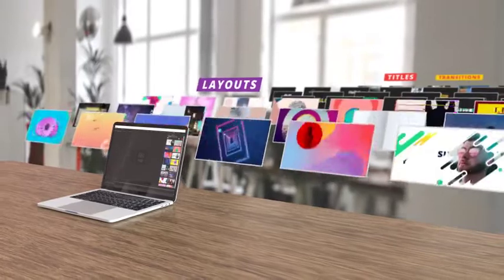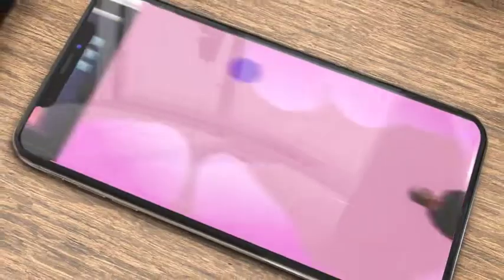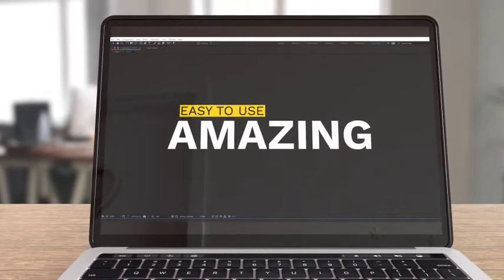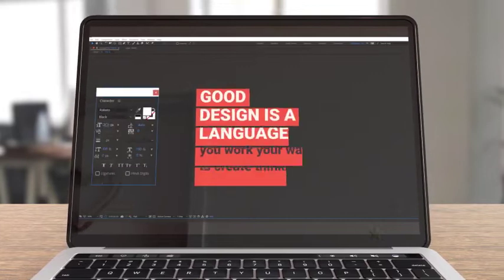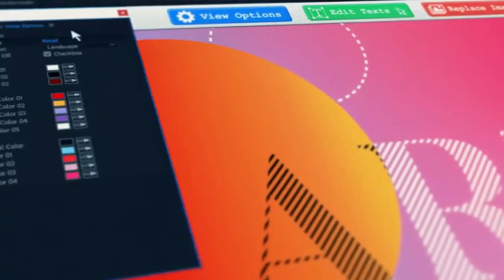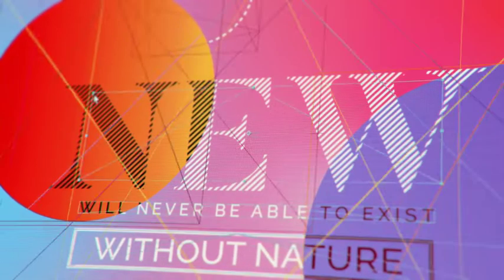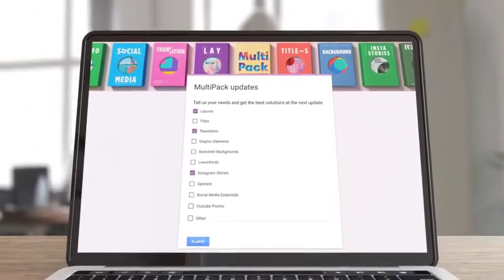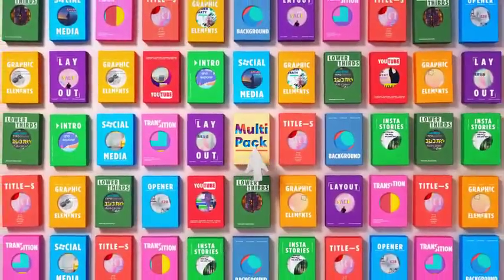Video Editing Elements Multi Pack - After Effects Template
f you are working with After Effects, Multi Pack will make your life much easier with fully adaptable After Effects templates. You can create more dynamic and interesting videos with many ready to use layouts, titles and transitions. They are compatible with all mobile and desktop video formats.

It’s really easy to install and use. After the installation, you’ll only need to open your After Effects as usual. You’ll see the template groups in an in capacious design, ready to choose and use with a single click.

Best of all, the templates are all smart adapters. Even if you’re new to motion graphic design, all it takes is a single click. When you change the size or layout of elements, the other pieces adapt automatically.

You can change the layout directions, colors, sizes and positions of the elements, without the need to search for the most suitable one.

Multi Pack is like a constantly expanding universe. Couldn’t find your perfect template? Just send your feedback and get it in the next regular update. The updates are all free and you’ll get many more stunning visuals with each one.

Tons of new, easy to use, smart adapting templates are on the way.

After Effects Template Features:
- Great preview performance inside After Effects
- Easy for beginners – use with a single click
- Supported any resolution up to 4K
- The templates are all smart adapters
- Layout editor – easy to work with
- After Effects CC 2015 and later
- No plugins required
- Works with any font